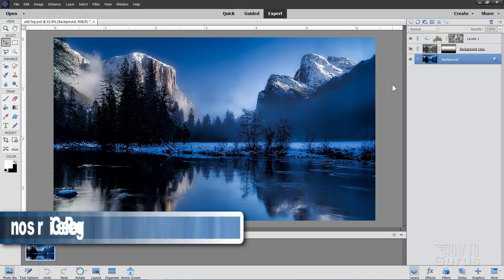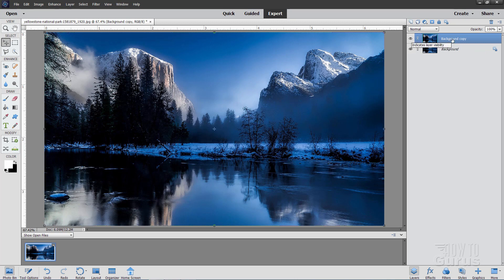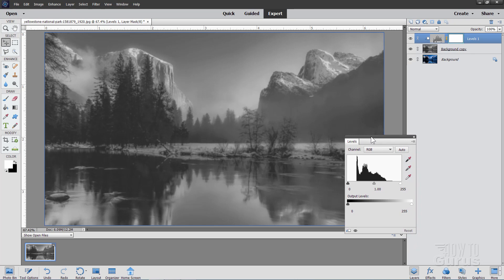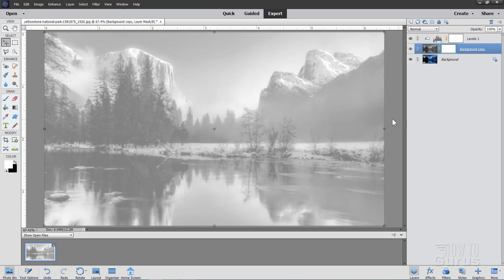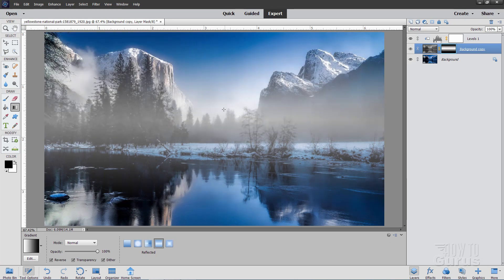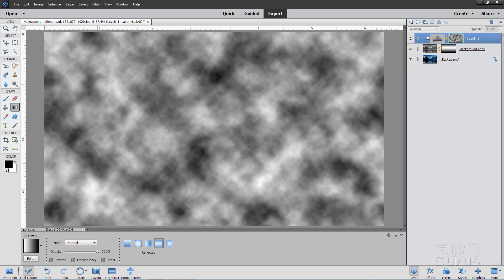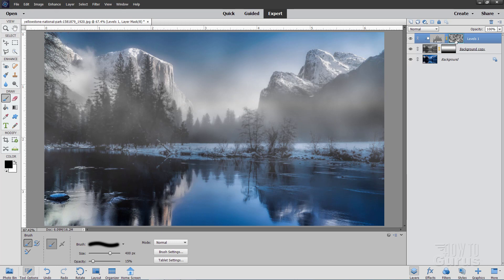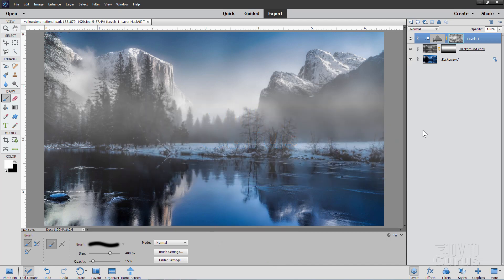How You Can Use Photoshop Elements to Add Fog Effect to a Photo - Expert Mode Tutorial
Photoshop Elements Add Fog. I show you how to add a fog effect to a photo using Photoshop Elements Expert Mode tricks.

00:00 Photoshop Elements Add Fog
00:39 The original Photo and the Plan
01:09 Converting the duplicate layer to Black and White
01:34 Adding a Gaussian Blur effect
02:12 Adding a Levels Adjustment Layer
03:14 Blending the two layers together with a Gradient Layer Mask
05:16 Adding Randomness to the Levels Adjustment Layer Mask
06:49 Tweaking the Levels Layer Mask
07:59 Like, Share, Subscribe